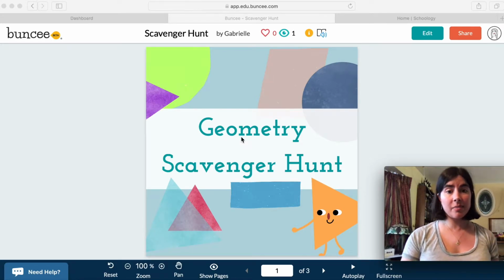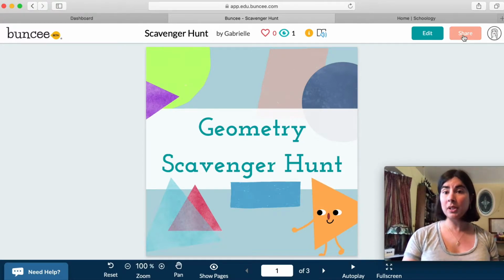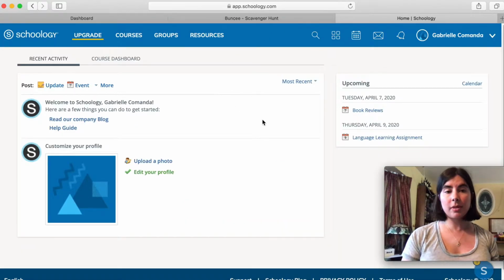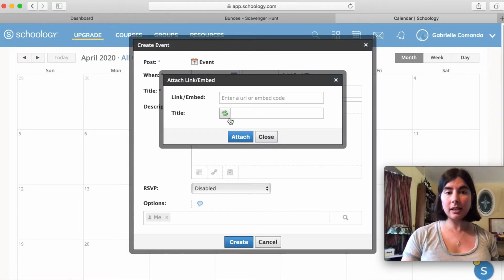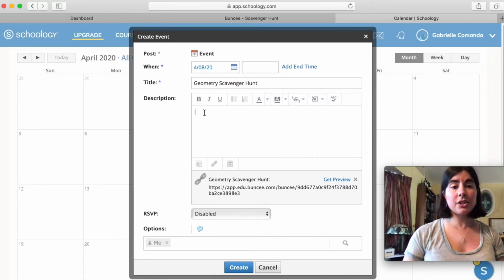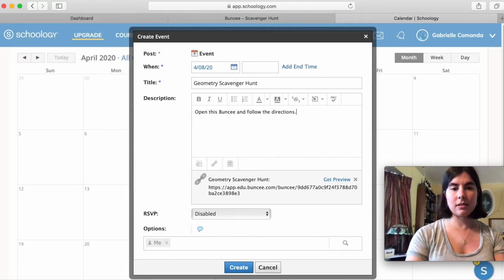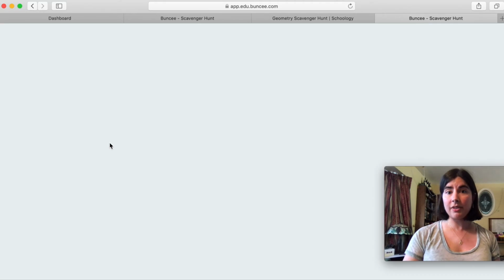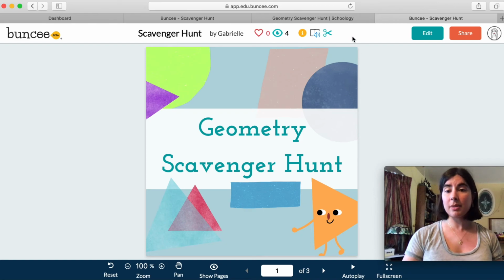How to Share your Buncee to Schoology!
Did you know you can directly share your Buncees to Schoology? In this segment of Discover Buncee, Gabby explains step by step just how to do so!

Be sure to let us know if you all have any questions or concerns!